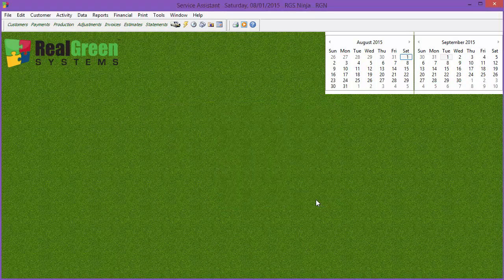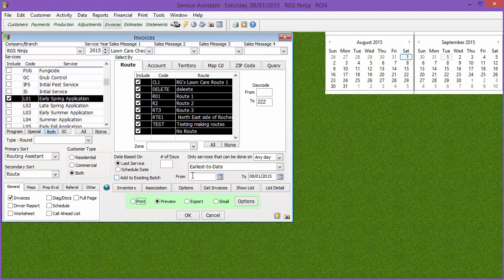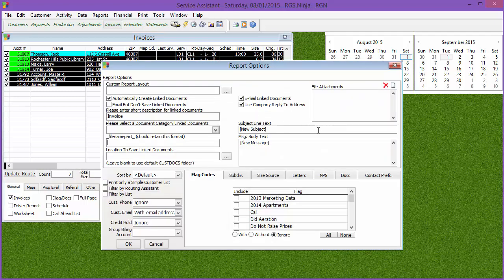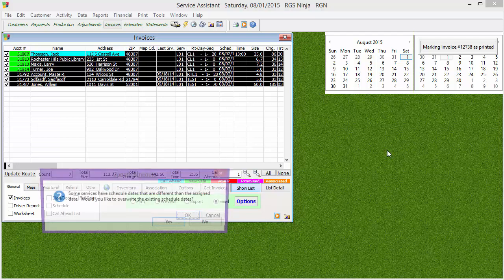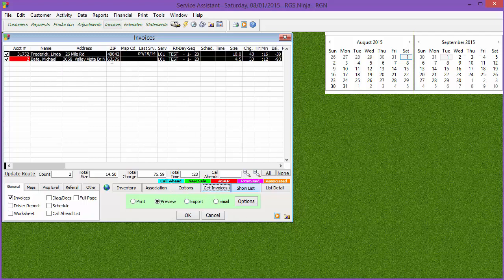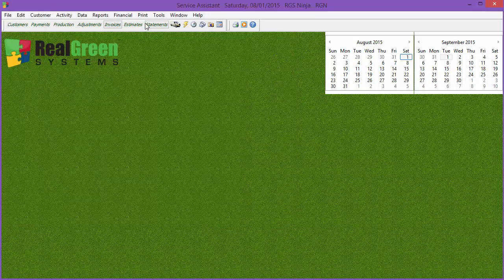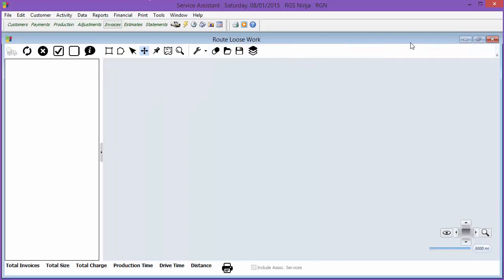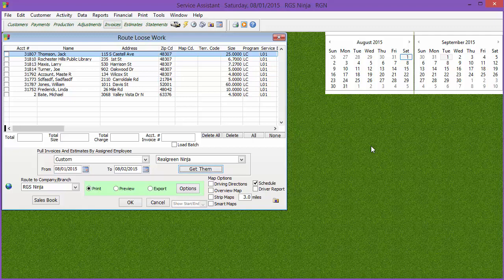Emailing Invoices Alternate Method